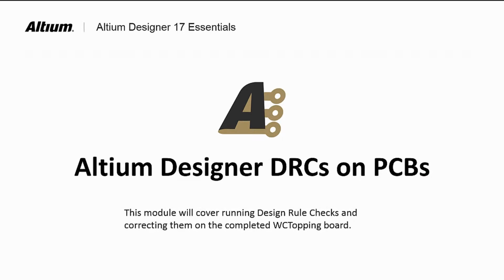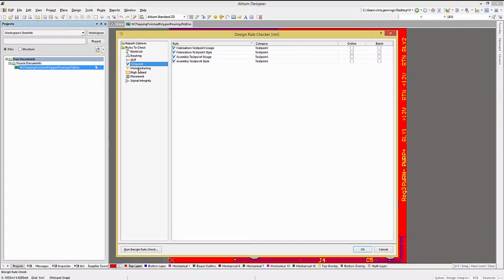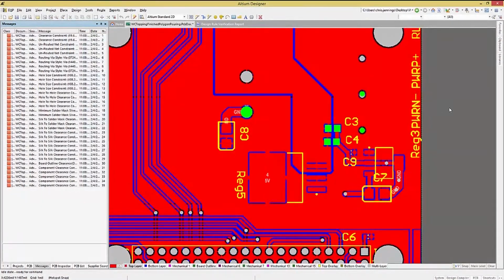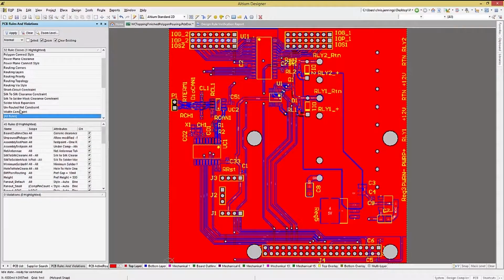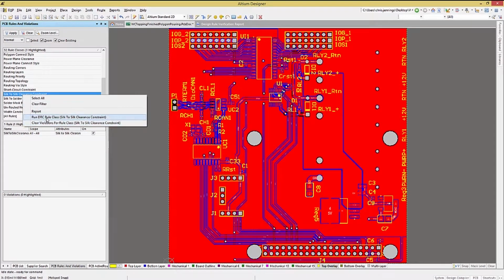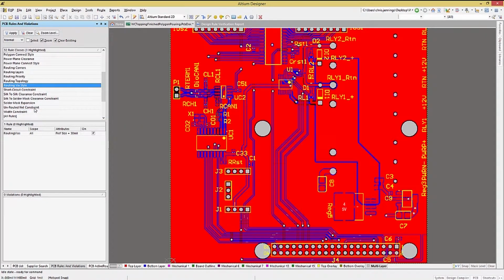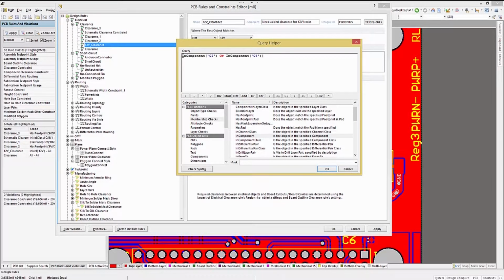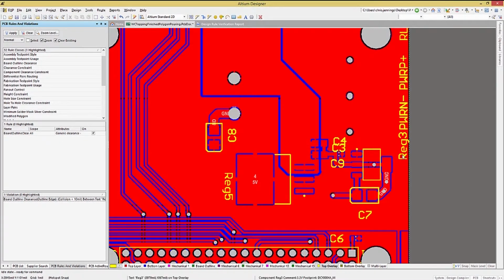Checking and Correcting DRCs | Altium Designer 17 Essentials | Module 25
Altium Designers 17 Essentials DRCs and PCBs

This module will cover running Design Rule Checks and correcting them on the completed WCTopping board. It is necessary to run DRC and review and resolve violations prior going to manufacturing.

Though you may build the associated design in this module from scratch, the partial and complete sample data files are also available for download at your convenience

Module Highlights:
00:00 Introduction
00:28 Running the Design Rule Checker
02:20 Reviewing the Rule Verification Report
03:00 Navigating PCB Rules and Violations Panel
07:24 Exploring Query Helper